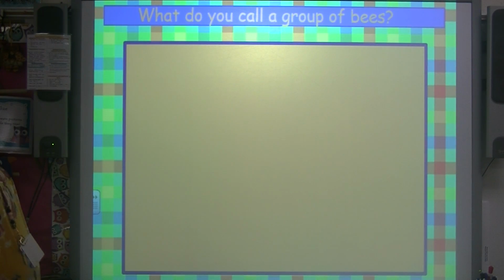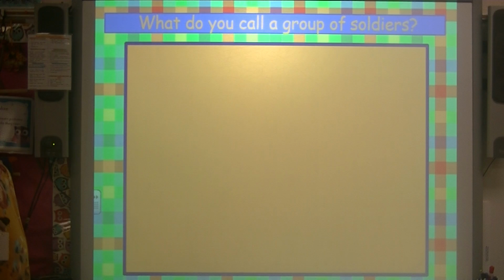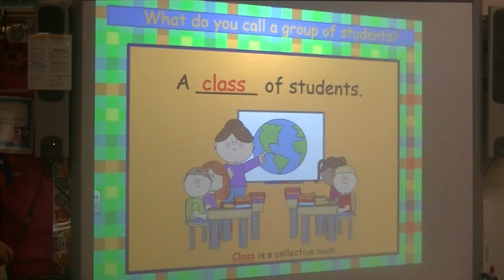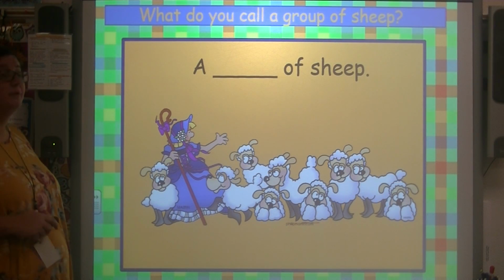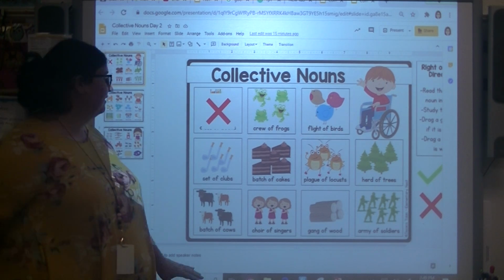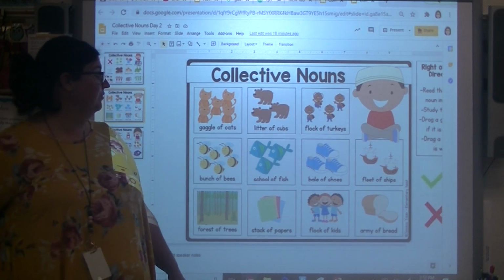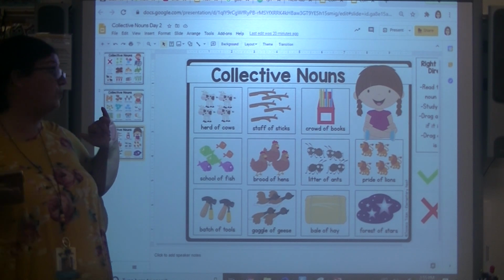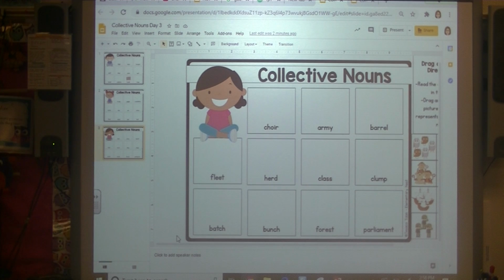Collective Nouns Day 3